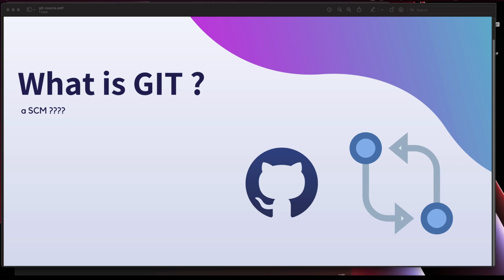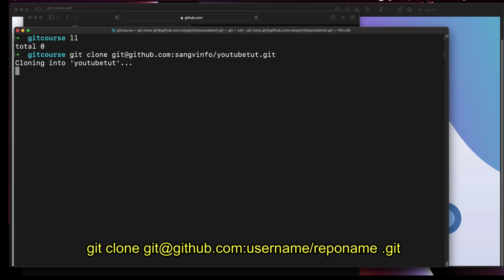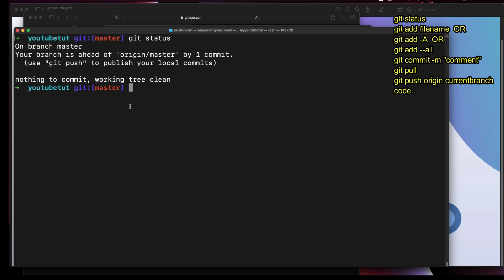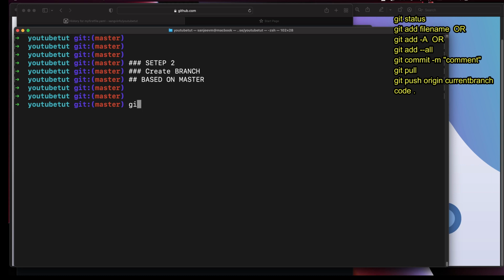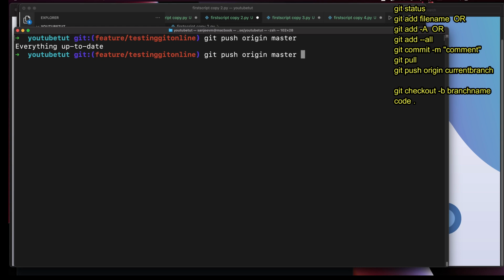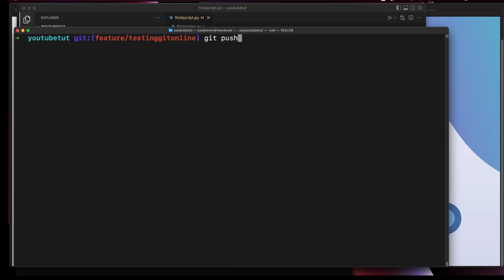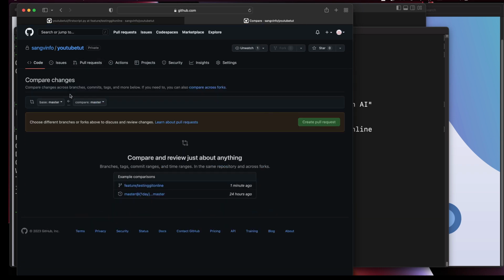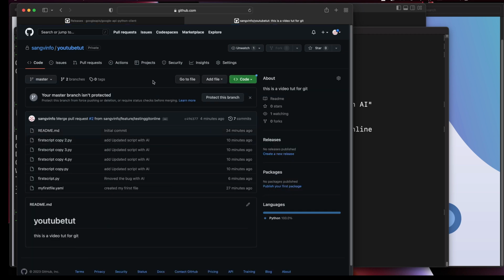GIT Fundamentals for Beginners 2023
learn git in less than 30 miners for beginners ,

Take your version control skills to the next level by learning the fundamentals of Git in 2023! In this video, you will discover the basics of Git, a popular version control system. This guide will teach you how to use Git for your projects, from basic commands to branching and merging. Whether you're new to version control or just starting with Git, this video is a must-watch! Start your journey to becoming a Git pro now!